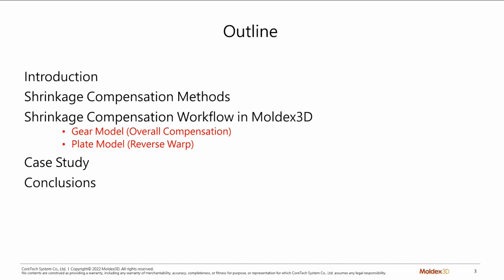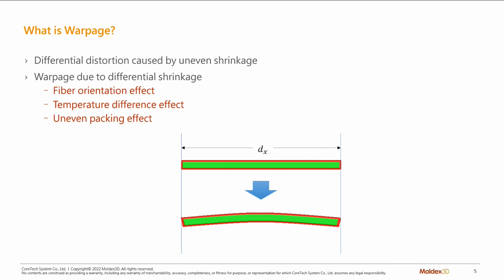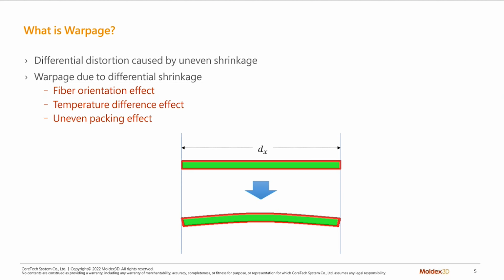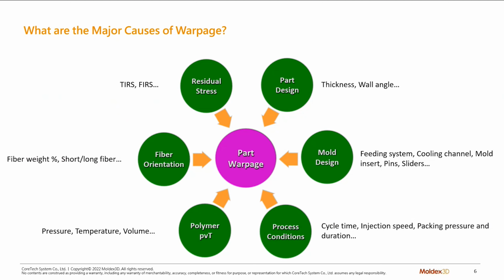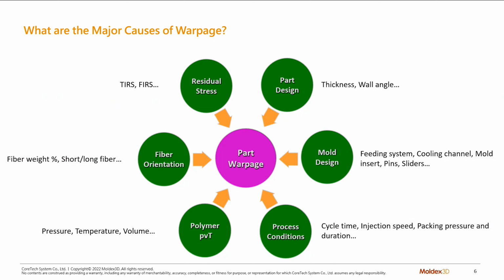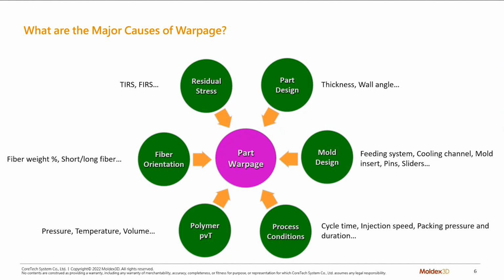Comparing Simulation to Reality using Mold Compensation｜Intro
Moldex3D Webinar2022｜Comparing Simulation to Reality using Mold Compensation｜Intro
Moldex3D provides an easy way to study the warpage and shrinkage in the part. It also gives you the ability to apply the mold compensation to the warpage results thereby providing a good way to understand the true warpage in the part as molded, making it easier to compare the simulation to the reality using Mold Compensation. This will help the molder, designer, purchasing team, supplier and all the decision makers to plan for the final part and have more confidence in the comparison of simulation to reality.

Search🔎
Warpage, Shrinkage